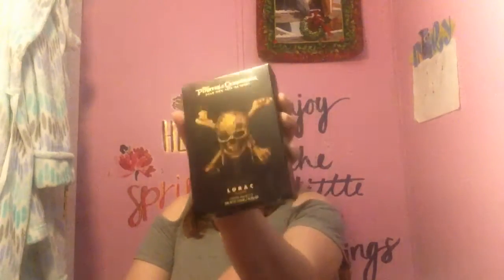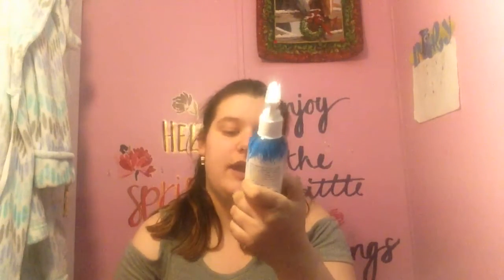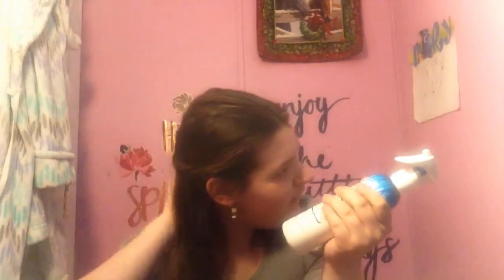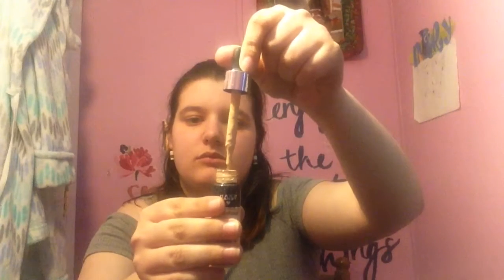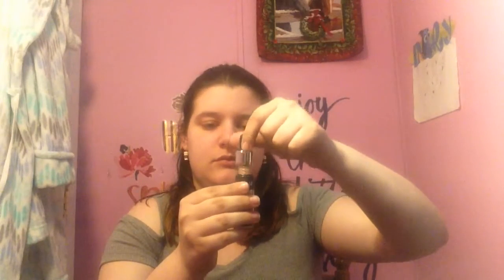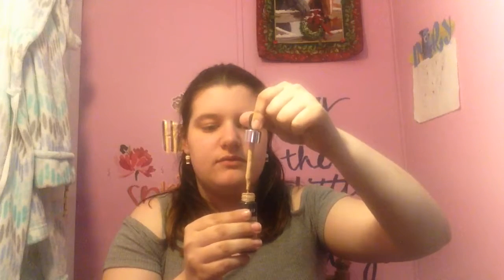Ulta Unboxing Haul